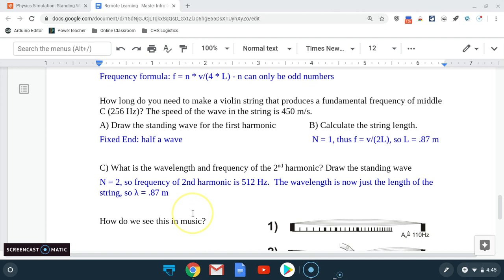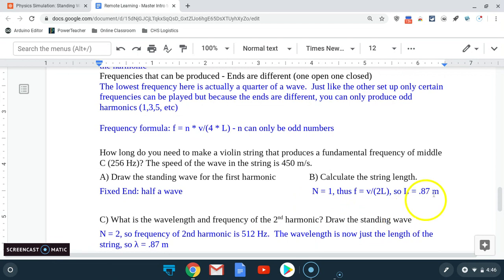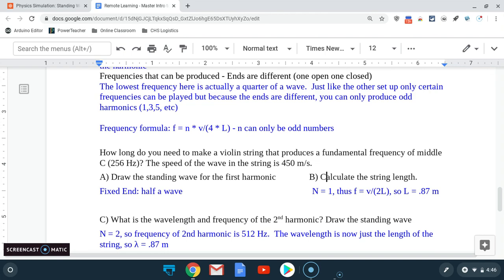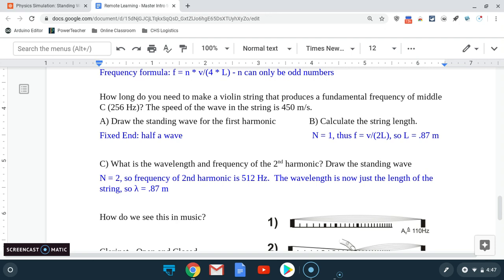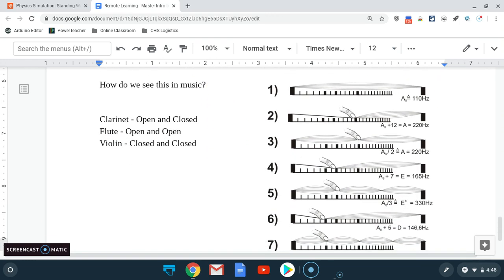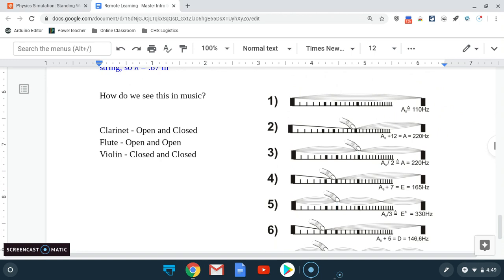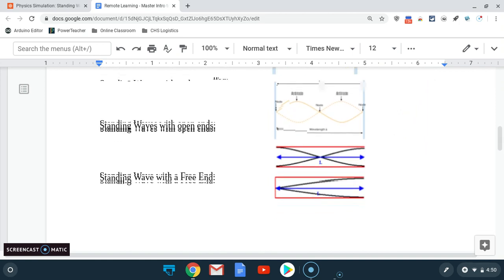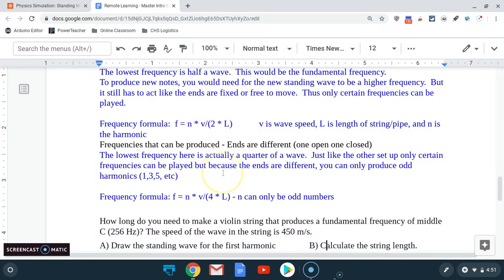Intro to Standing Waves Video Part 3